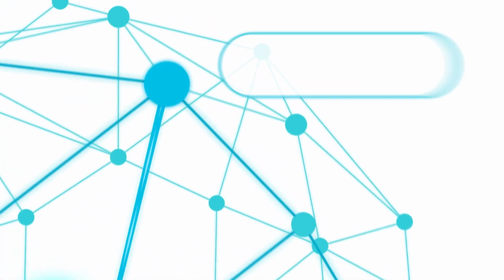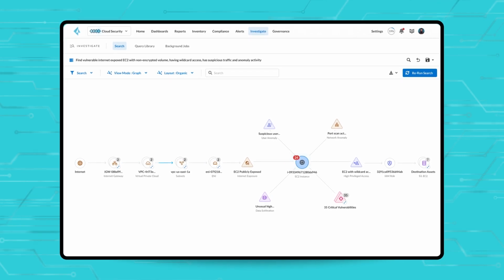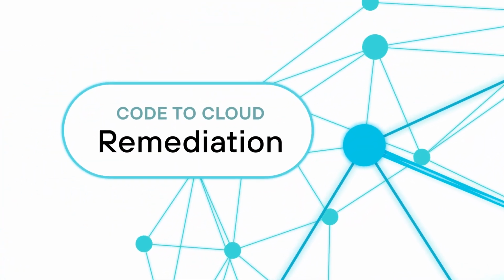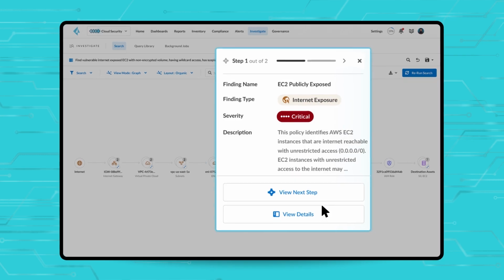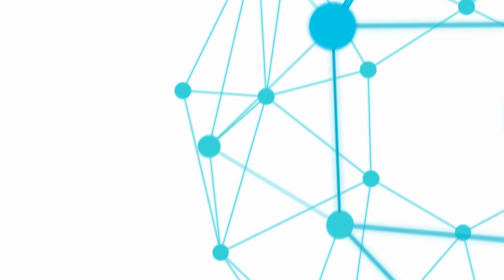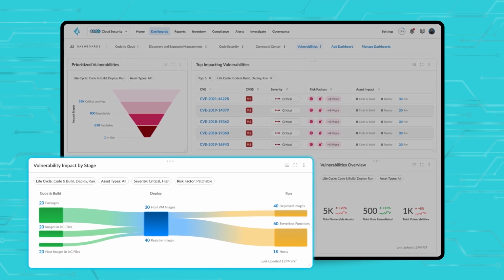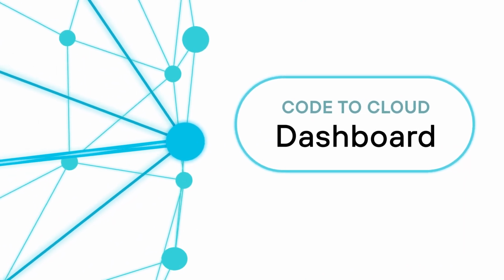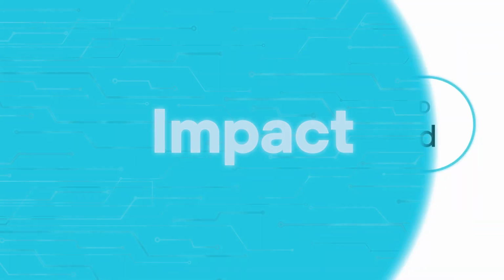Protecting Applications with the Power of Code to Cloud Intelligence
"Prisma Cloud's Code to Cloudᵀᴹ Intelligence addresses challenges faced by security and development teams with innovative capabilities that redefine the expectations of a cloud-native application protection platform (CNAPP).
Representing a major leap in cloud security, Code to Cloud intelligence connects the all-important dots of application risk, security signals and runtime environments across the entire application lifecycle.  With Prisma Cloud, you gain the ability to prioritize, investigate, remediate, report, and act decisively to reduce risks and prevent breaches."